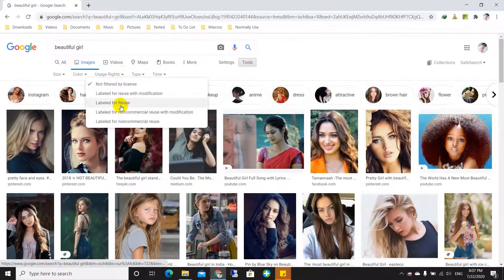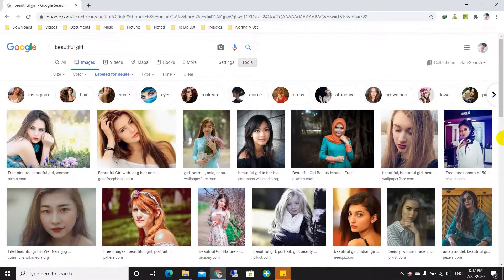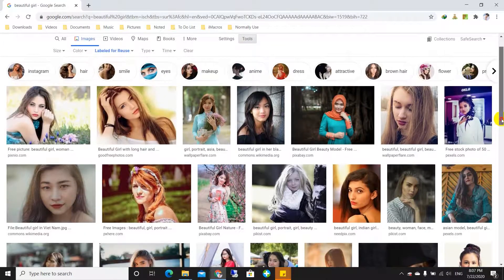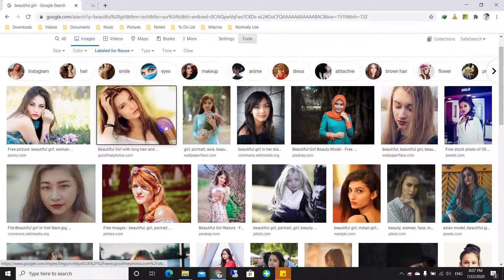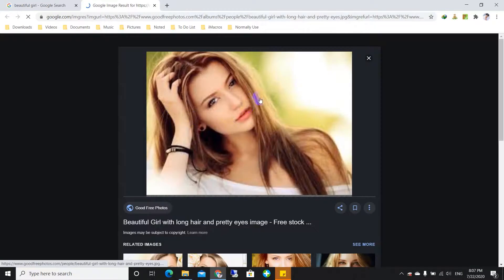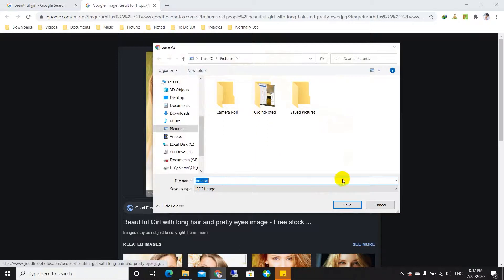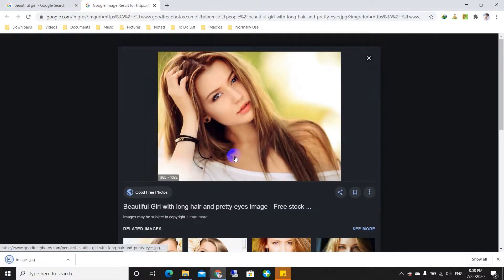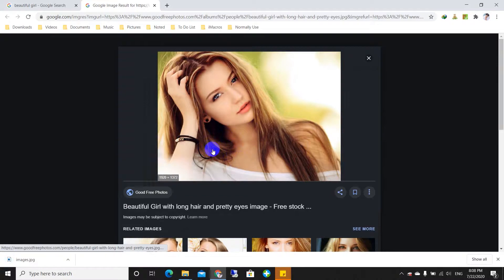How to download picture not copy right | ទាញយករូបភាពដោយមិនជាប់copy right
Hello and welcome all of you to the Internet. Come back again, I'll be happy to share with you all the latest tips and tricks to share with you. Each lesson is structured in order to be clear about the quality of the video. High-quality eyes make it easier for visitors to understand and remember the content of the lesson💎 សួស្តី និងសូមស្វាគមន៍អ្នកទាំងអស់គ្នាក្នុងបណ្តាញ Internet ទាំងអស់ជាទីរាប់អាន។ វិលត្រឡប់មកសារជាថ្មីជាមួយខ្ញុំបាទ រ៉ហ្វីន ដែលតែងនាំមកនូវគន្លឹះថ្មីៗល្អៗមានប្រជោជន៌ យកមកចែកជូនអ្នកទាំងអស់គ្នាជានិច្ច។ដែលមេរៀននីមួយៗមាន ការរៀបចំតាមលំដាប់លំដោយ មានវត្ថុបំណងច្បាស់លាស់ កម្រិតវីឌីអូមានគុណភាពខ្ពស់ត្រជាក់ភ្នែក ធ្វើអោយអ្នកទស្សនាងាយឆាប់យល់ និងចងចាំខ្លឹមសារមេរៀនបានយូរអង្វែង។.

**យល់ដឹងបន្ថែម អំពី How to control your Facebook page| Learn More On my YouTube Channel 1.ស្វាគមន៌ការមកកាន់ Facebook Page | Welcome Account 2.ការពិពណ៌នាអំពីYouTube | Introduction to YouTube 3. របៀបបង្កើត Gmail Account | Introduction MikroTik

***ទាក់ទង់ខ្ញុំតាមរយះ ១. ២.Facebook ៣. Instagram ៤. ឆានែល ម៉ាត់ រ៉ហ្វីន បង្កើតក្នុងគោលបំណង ចែករំលែកចំនេះដឹងទូទៅទាក់ទងនិងបច្ចេកវិទ្យា ព័ត៌មានវិទ្យា ពីការរកលុយតាមយូធុប ការបង្កើតជំនួញ Online or Offline និង ការចែករំលែកអំពី ចំនេះដឹងទូទៅក្នុងជីវិតប្រចាំថ្ងៃ។ This Channel, Math Rorfin, is the Best channel that will show you related to information technology and how to make money with YouTube as YouTube Partner (YTP), how to do a success business Online or offline and especially you will learn more about general knowledge to Bring Your Life To The Next Level. បើសិនជាអ្នកទាំងអស់គ្នាមានចម្ងល់នៅចំណុចណាមួយ សូមចូលរួមផ្តល់យោបល់ រិះគន់ កែរលម្អនៅក្នុង Comment ដើម្បីអោយខ្ញុំបាទផលិតមេរៀនលើកក្រោយទៀតមានលក្ខណៈបានល្អប្រសើរជាងមុន។ If you have any questions at other point, please comment in the comments so that I can produce the next lesson better. ប្រសិនបើចូលចិត្តកុំភ្លេចចុច like, ហើយបើមានប្រជោជន៌ កុំភ្លេចចុច Share ដើម្បីចែករំលែកទាំងអស់គ្នា ហើយ subscribe, comment ក៏ដូចដាក់notification សញ្ញារូបកណ្តឹងដើម្បីកុំអោយរំលងខកខាននៅវីដេអូបន្តបន្ទាប់ទៀត ខ្ញុំបាទ រ៉ហ្វីន សូមអគុណ សូមជំរាបលា។ If you like this videos please don't forget click like, and if you think that this video has benefit please share. and subscribe, comment and click notification to make sure that u do not miss my related other videos, My name Mr. Math Rorfin, thank you very much. have nice day to you💎.